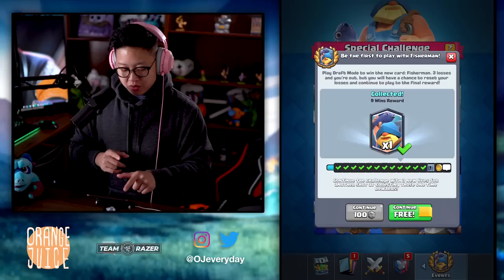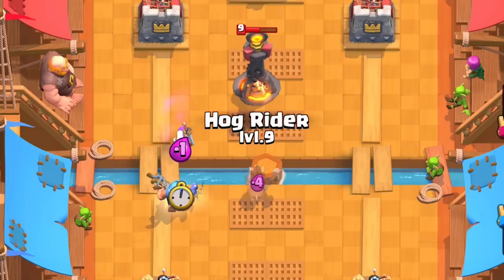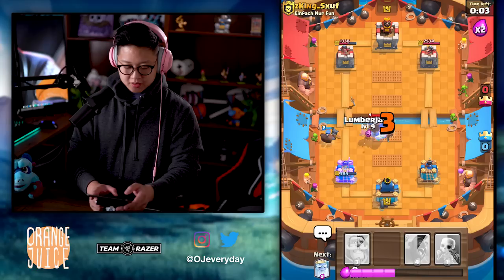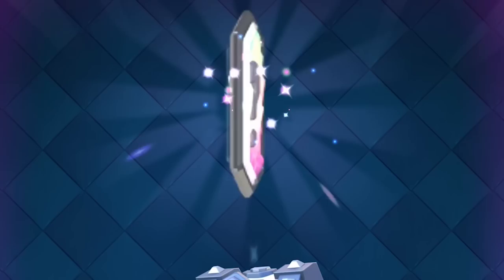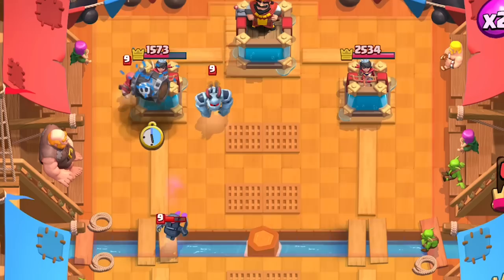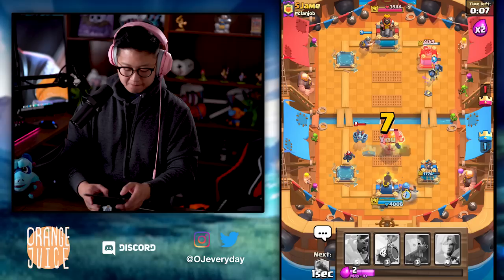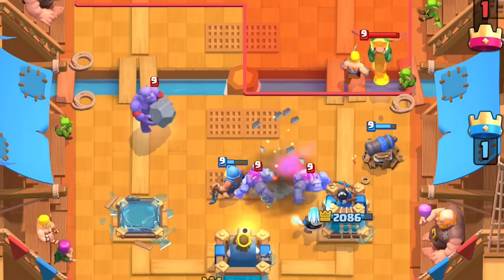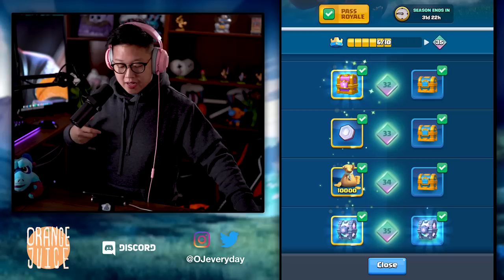New FISHERMAN EMOTE & 15 WIN Draft Challenge Tips & MASS CHEST OPENING 🍊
We open up a ton of legendary & super magical chests. Ending up with a handful of Fisherman. Draft challenge tips included as we hit 15 wins.